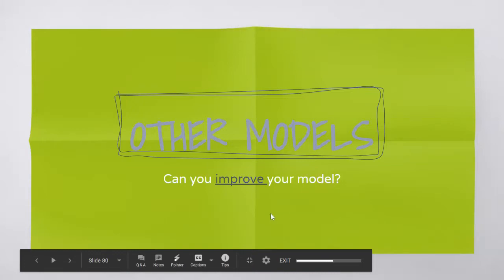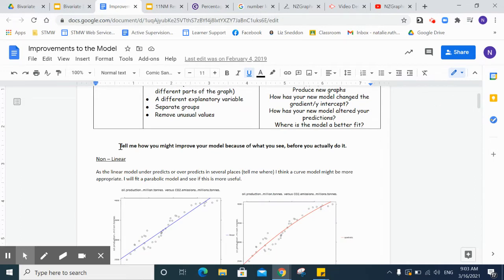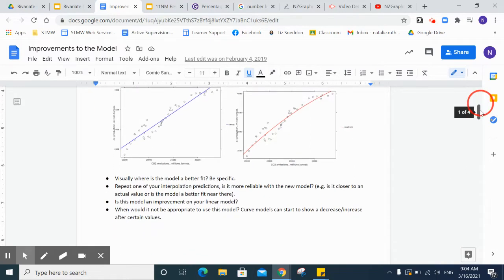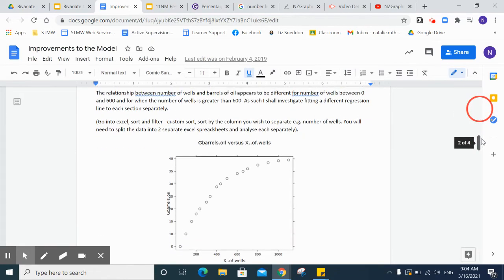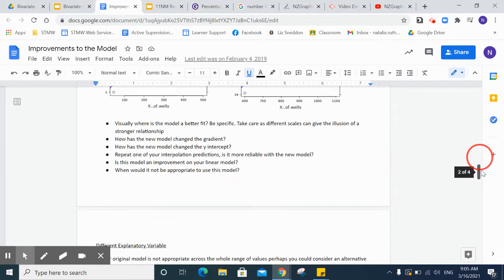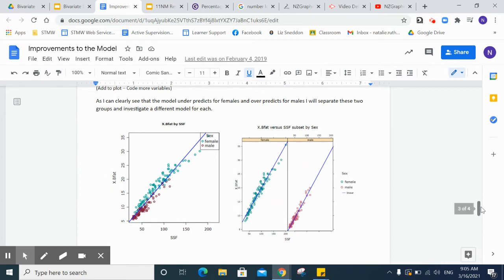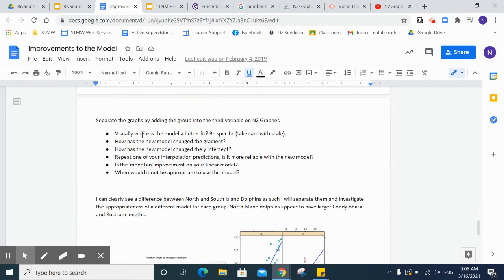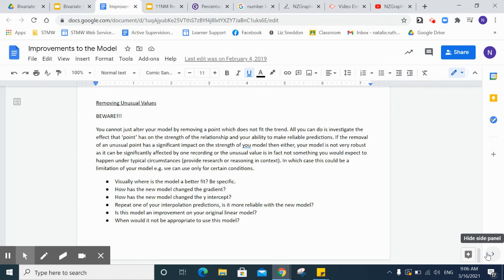Improving the model